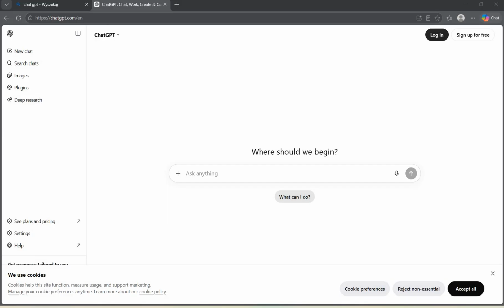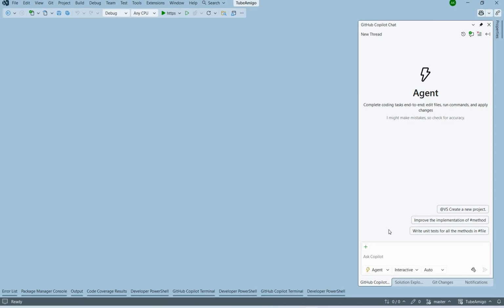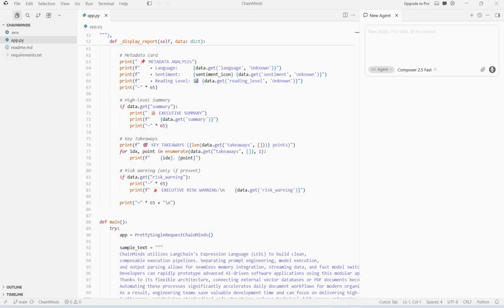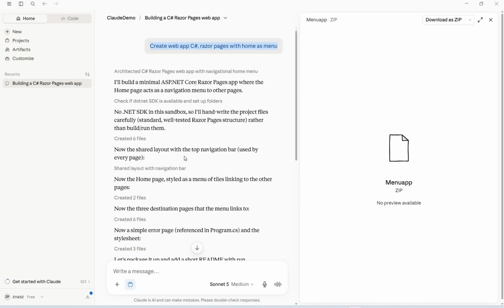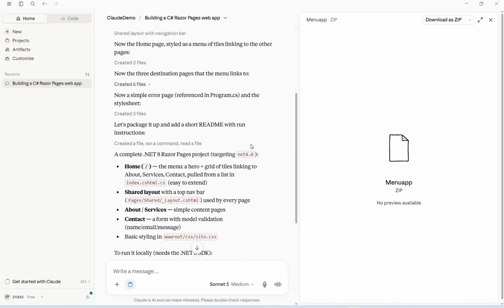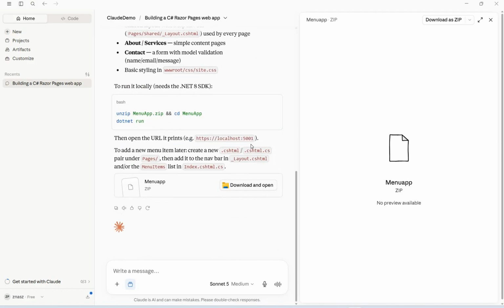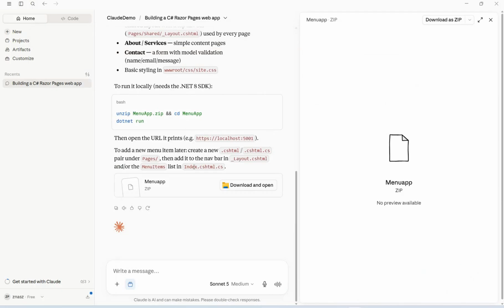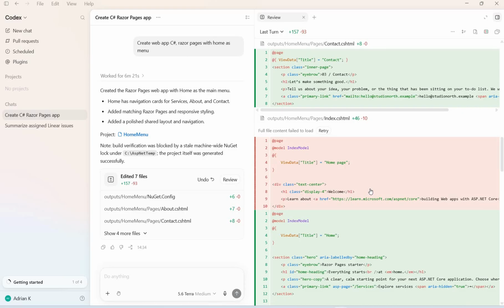GitHub Copilot vs Cursor vs Codex vs Claude Code: 3 AI Coding Eras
DESCRIPTION

GitHub Copilot vs Cursor vs Codex vs Claude Code: 3 AI Coding Eras explains how AI-assisted software development is rapidly evolving from simple chat interfaces to autonomous coding agents that can execute commands, run tests, and collaborate across multiple parallel sessions. If you're wondering where AI engineering is heading and which AI coding tool best fits your workflow, this video breaks down the evolution with practical software engineering insights.

In this video, you'll learn why GitHub Copilot vs Cursor vs Codex vs Claude Code: 3 AI Coding Eras is more than just a comparison of developer tools—it's a look at the future of software engineering and AI-powered developer productivity.

• The three major eras of AI-assisted coding
• Why command-line AI agents are changing software engineering
• GitHub Copilot vs Cursor vs OpenAI Codex vs Claude Code
• How autonomous AI agents execute real development tasks
• Parallel AI workflows for faster software delivery
• How engineering teams are adapting to AI-first development
• What skills software engineers should build for the next generation of AI programming

The Three Eras of AI Development
1. The Web Chat Era

Large language models (LLMs) introduced conversational programming, enabling developers to generate code, explain concepts, and solve problems using natural language.

2. The In-IDE Era

Developer tools such as GitHub Copilot and Cursor brought generative AI directly into the development environment, dramatically improving AI programming, code completion, refactoring, documentation, and developer productivity.

3. The Multi-Session CLI Era

The next generation of AI engineering moves beyond code suggestions. Modern AI agents operate from the command line with direct access to repositories, Git workflows, shell commands, testing frameworks, and automation pipelines.

These AI systems can:

• Read and analyze entire codebases
• Execute shell commands
• Run automated tests
• Fix compilation errors
• Iterate until tasks are completed
• Work across multiple repositories
• Operate in parallel as independent AI workers

This represents a major shift toward agentic AI and autonomous software development.

Technologies discussed

• GitHub Copilot
• Cursor AI
• OpenAI Codex
• Claude Code
• Large Language Models (LLM)
• Artificial Intelligence
• AI engineering
• AI agents
• Agentic AI
• AI automation
• Developer productivity
• Software architecture
• Enterprise AI
• Machine learning
• Cloud AI
• Software engineering

Enterprise Applications

These new AI-powered workflows are transforming enterprise software development by enabling teams to:

• Accelerate feature delivery
• Automate repetitive engineering tasks
• Improve software quality through automated testing
• Scale engineering productivity
• Build AI-assisted development pipelines
• Enable engineering leaders to manage multiple AI agents alongside human developers

As AI becomes an integral part of software delivery, engineering managers and technical leaders will increasingly focus on orchestrating autonomous AI workers rather than assigning individual coding tasks.

Artificial intelligence is reshaping software engineering faster than any previous development paradigm. Understanding the progression from chat-based assistants to autonomous coding agents is becoming an essential skill for developers, architects, engineering managers, CTOs, and anyone building enterprise AI solutions.

Whether you're exploring generative AI, large language models, AI programming, RAG systems, local LLM deployments, or enterprise AI architectures, this evolution will fundamentally change how software is designed, implemented, tested, and delivered.

If you enjoyed GitHub Copilot vs Cursor vs Codex vs Claude Code: 3 AI Coding Eras, please:

💬 Leave a comment sharing which AI coding tool you use today and which era you think we're entering next.
🚀 Suggest future topics covering AI agents, RAG, LangChain, LlamaIndex, local LLMs, OpenAI APIs, Ollama, developer productivity, and enterprise AI.